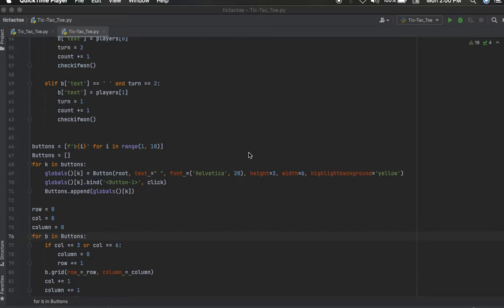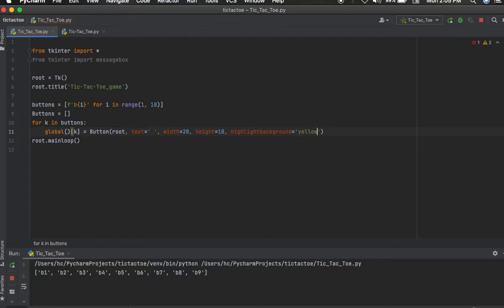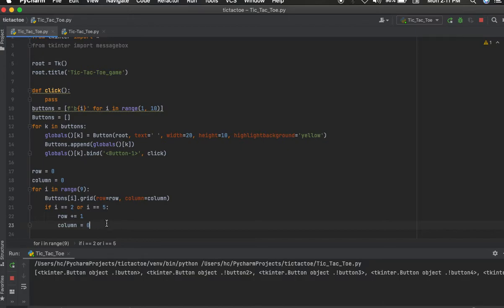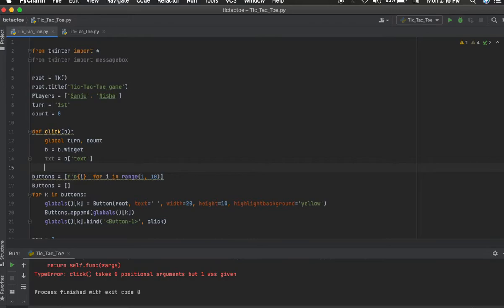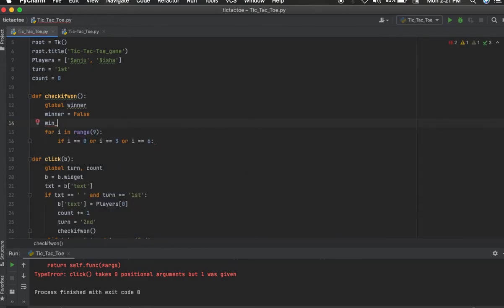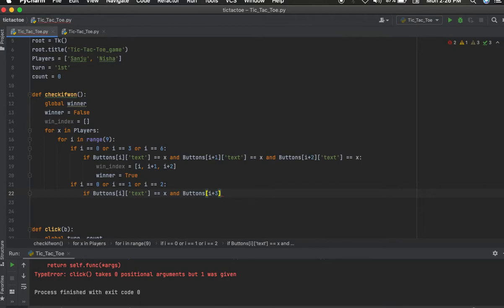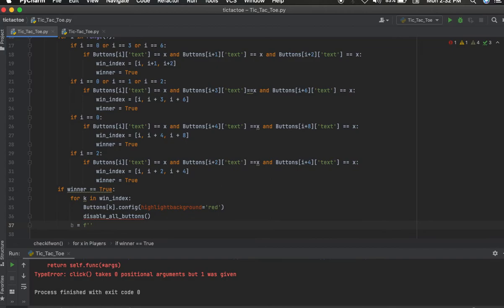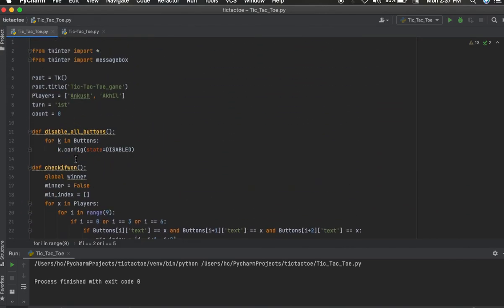How I created a Tic-Tac-Toe game in 77 Lines of Python Code using Tkinter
Hi,
You can create different players' name by typing them only once at the start of the program. The program uses smart for loops to create buttons and pack them into grids. It also uses smart coding to find the winning pattern with smallest possible number of lines of code. This is going to be the smartest and shortest code ever that you might have come across. Enjoy Tic-Tac-Toe.